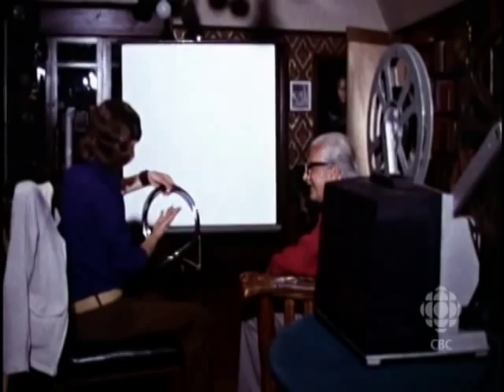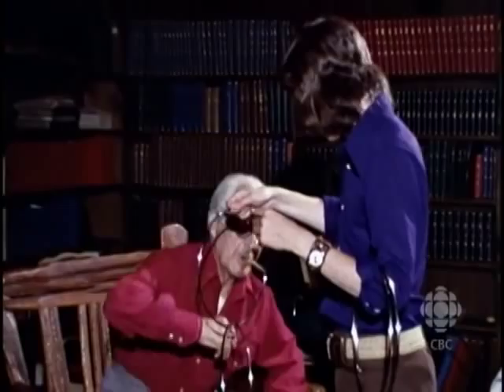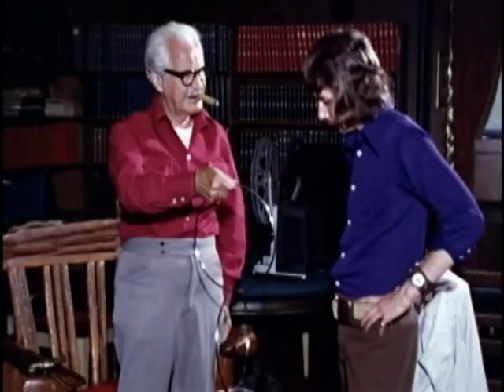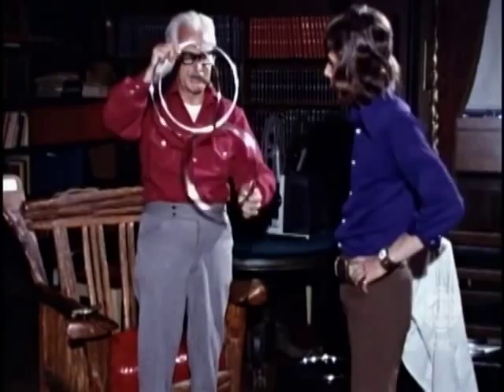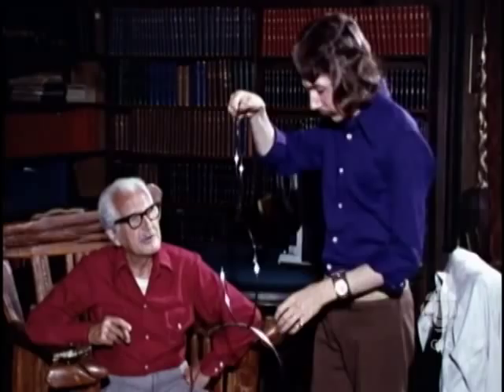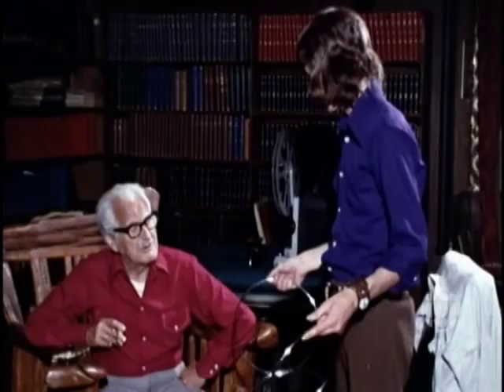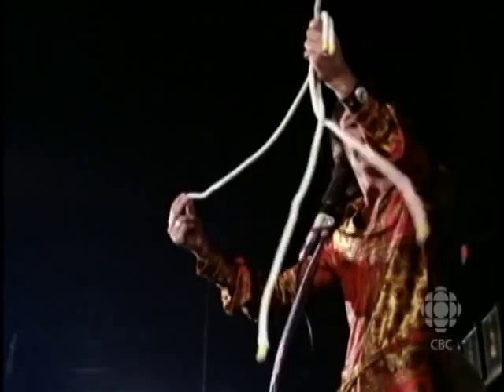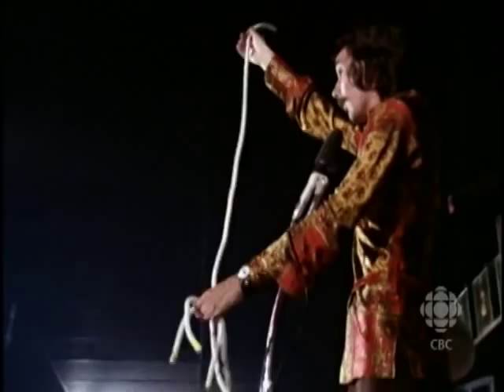Magician, illusionist & escape artist Doug Henning: CBC Archives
In this clip from 1972, a 25-year-old Doug Henning gets magic tips from master Magician Dai Vernon at the Magic Castle. Henning was a Canadian magician, illusionist, and escape artist.